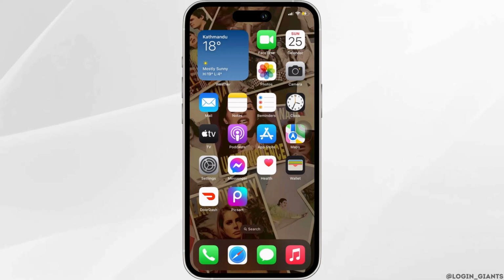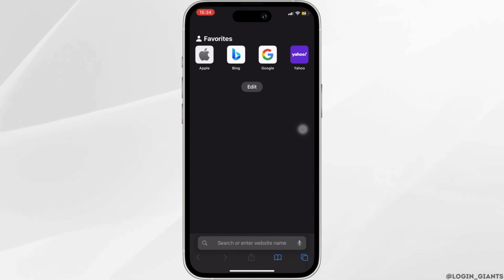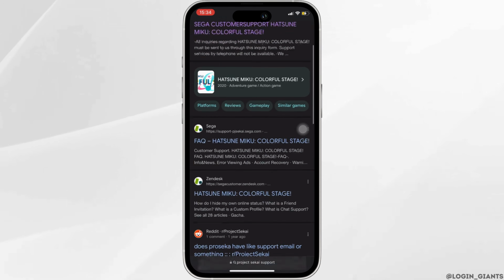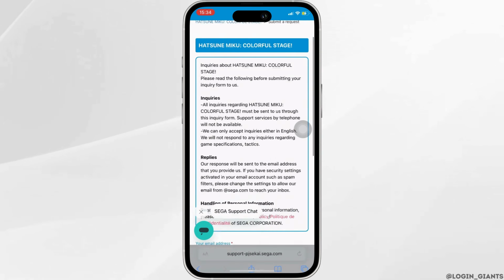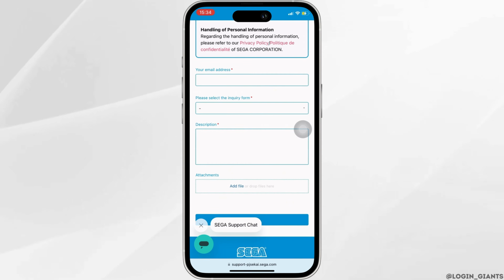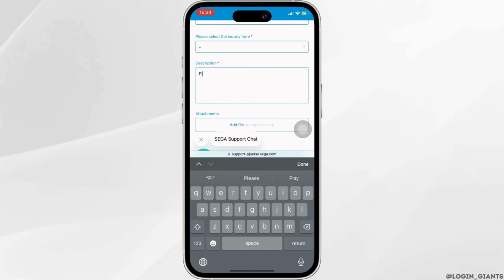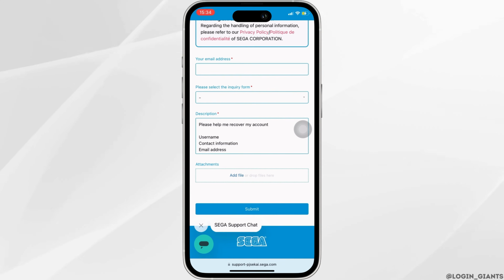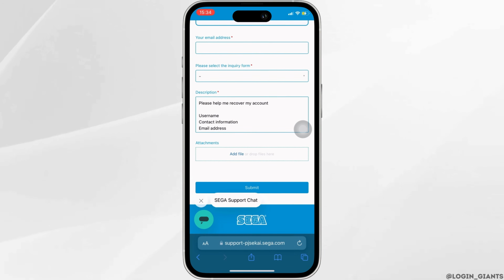How To Recover Project Sekai Account (Very EASY!)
Lost access to your Project Sekai account? Don't worry, recovering it is simple! Follow these easy steps to regain access to your Project Sekai account.

In this guide:
0:00 - Introduction
0:05 - How To Recover Project Sekai Account (Very EASY!)

Recovering your Project Sekai account is a breeze with this step-by-step guide. Learn how to navigate the account recovery process effortlessly, ensuring you can access your saved progress, songs, and settings in no time. Whether you forgot your login credentials or encountered an issue accessing your account, this tutorial has got you covered.

Regain access to your Project Sekai account quickly and get back to enjoying your favorite rhythm game!